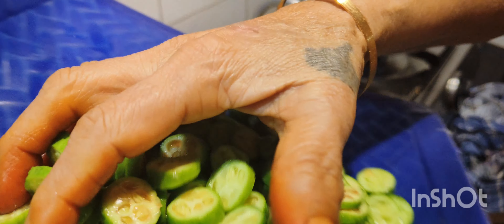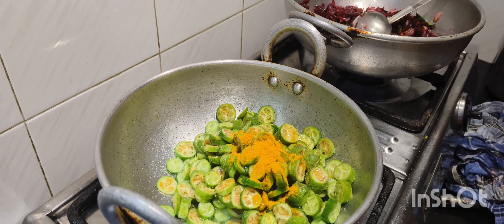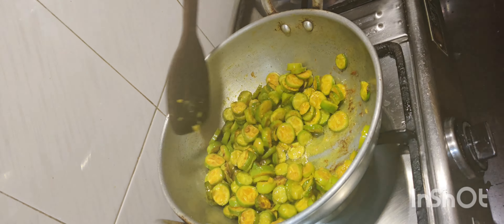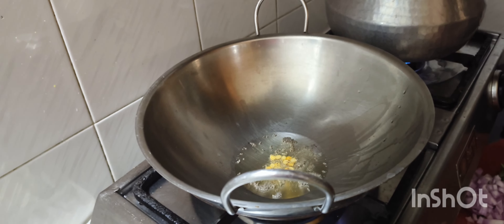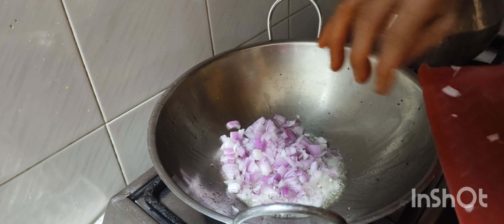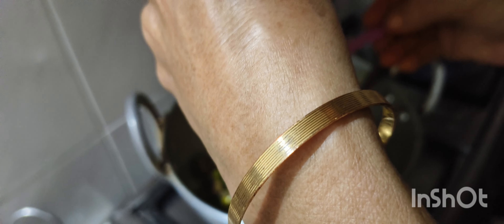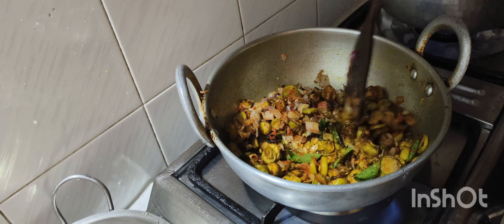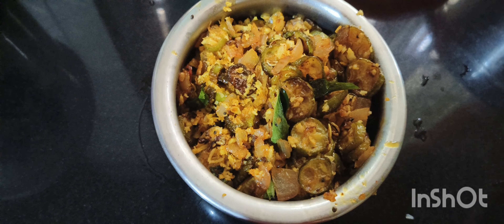kovakkai poriyal 4k